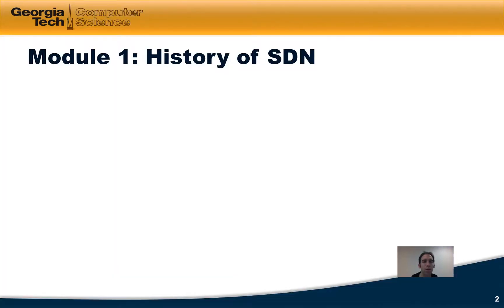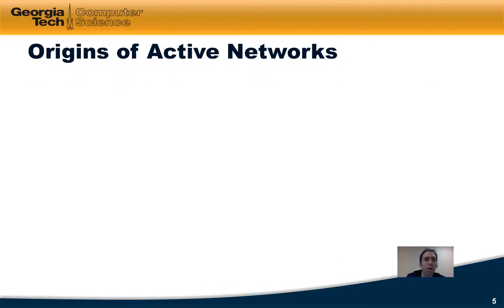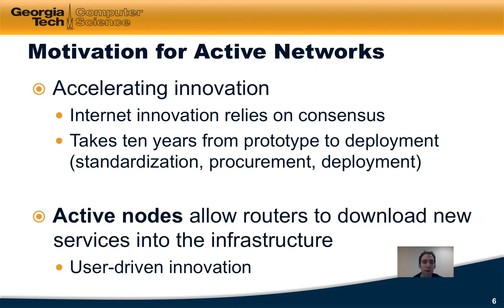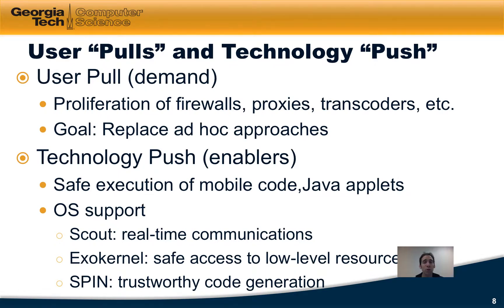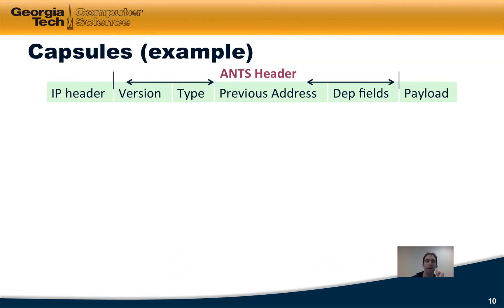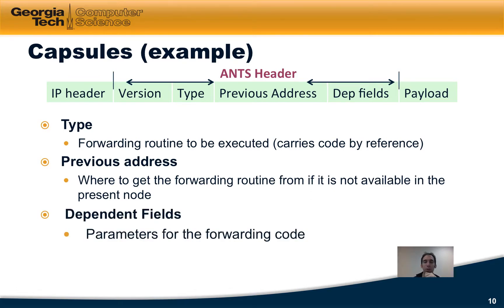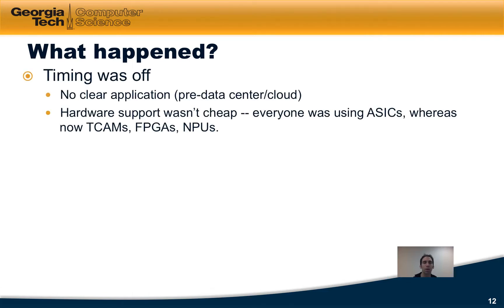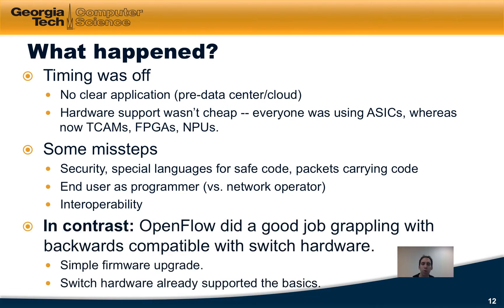Module 1.2 History of SDN Software Defined Networking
Virtual Extensible LAN (VXLAN) is a network virtualization technology that attempts to ameliorate the scalability problems associated with large cloud computing deployments. It uses a VLAN-like encapsulation technique to encapsulate MAC-based OSI layer 2 Ethernet frames within layer 4 UDP packets.[1]
VXLAN is an evolution of efforts to standardize on an overlay encapsulation protocol. It increases scalability up to 16 million logical networks and allows for layer 2 adjacency across IP networks. Multicast or unicast with HER (Head-End Replication)[2] is used to flood BUM traffic (Broadcast, Unknown destination address, Multicast).
The VXLAN specification was originally created by VMware, Arista Networks and Cisco.[3][4] Other backers of the VXLAN technology include Broadcom, Citrix, Pica8, Cumulus Networks, Dell, Mellanox,[5] OpenBSD,[6] Red Hat[7] and Juniper Networks.
The VXLAN was officially documented by the IETF in RFC 7348.
Open vSwitch supports VXLAN overlay networks.
Software-defined networking (SDN) is an architecture purporting to be dynamic, manageable, cost-effective, and adaptable, seeking to be suitable for the high-bandwidth, dynamic nature of today's applications. SDN architectures decouple network control and forwarding functions, enabling network control to become directly programmable and the underlying infrastructure to be abstracted from applications and network services.[16]

The OpenFlow protocol is a foundational element for building SDN solutions. The SDN architecture is:

Directly programmable: Network control is directly programmable because it is decoupled from forwarding functions.
Agile: Abstracting control from forwarding lets administrators dynamically adjust network-wide traffic flow to meet changing needs.
Centrally managed: Network intelligence is (logically) centralized in software-based SDN controllers that maintain a global view of the network, which appears to applications and policy engines as a single, logical switch.
Programmatically configured: SDN lets network managers configure, manage, secure, and optimize network resources very quickly via dynamic, automated SDN programs, which they can write themselves because the programs do not depend on proprietary software.
Open standards-based and vendor-neutral: When implemented through open standards, SDN simplifies network design and operation because instructions are provided by SDN controllers instead of multiple, vendor-specific devices and protocols.